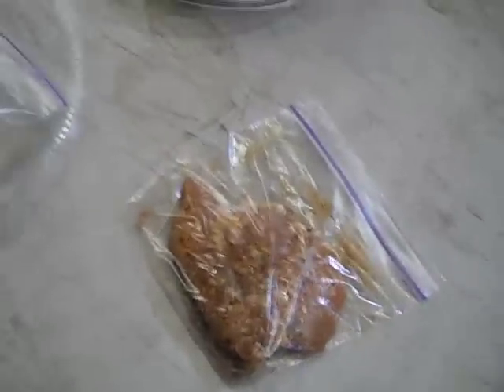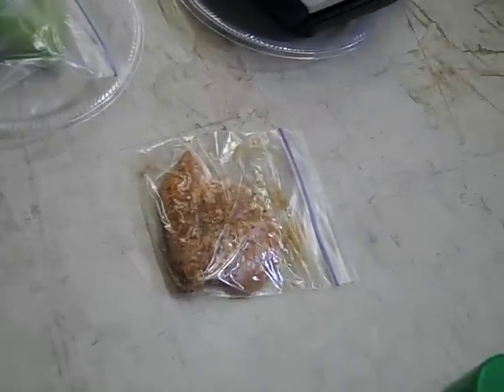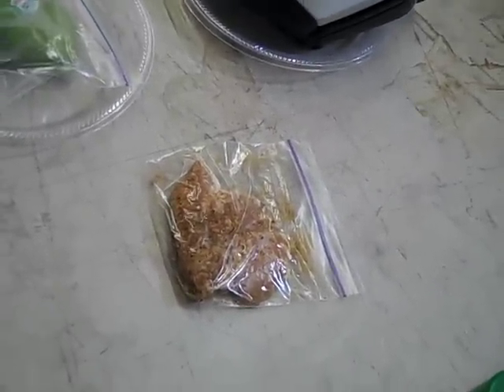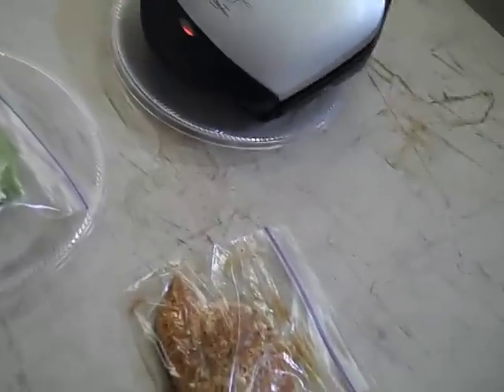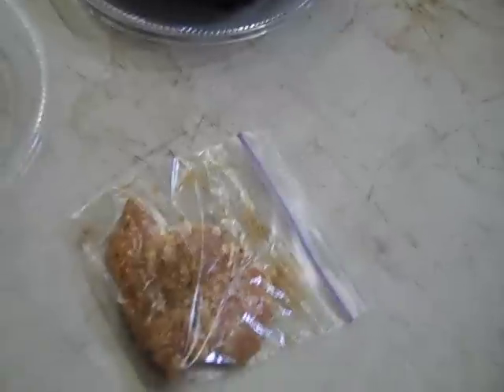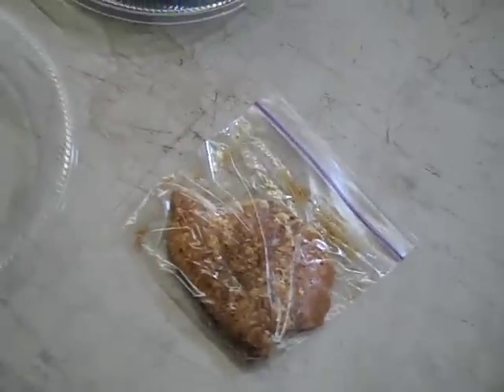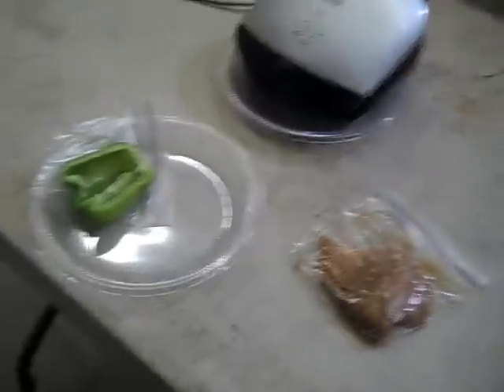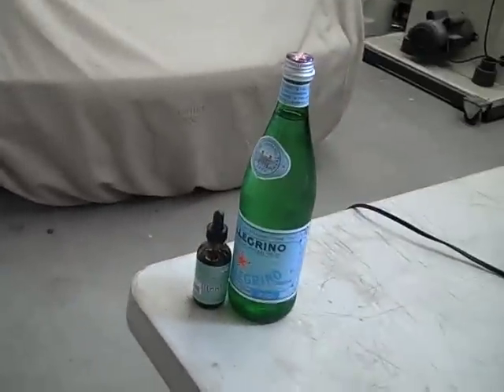Day 1 of HCG 500 cal REAL DIET.mov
First day of P2 / Phase 2, the 'real' diet. I almost slipped up! A tip for soda addicts, and how I make lunch on the George Foreman grill... in a warehouse/makeshift kitchen.